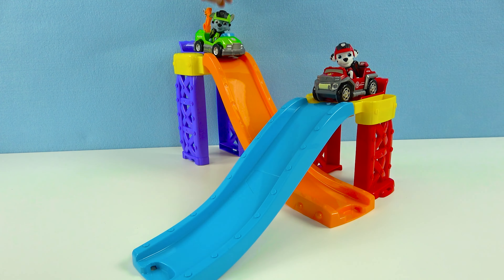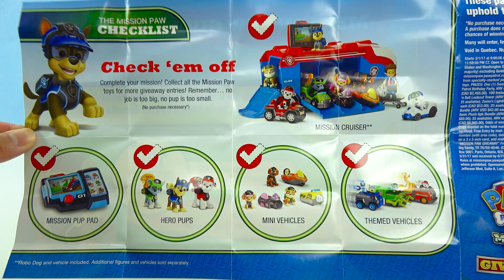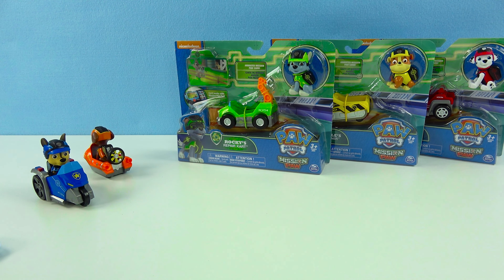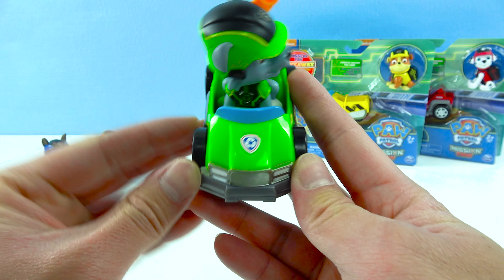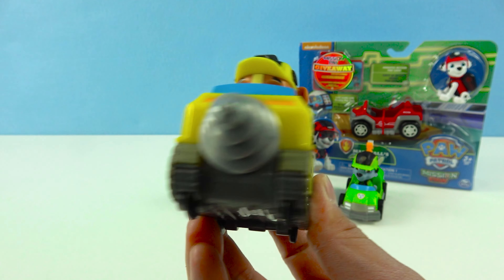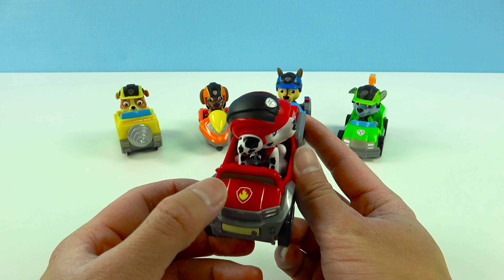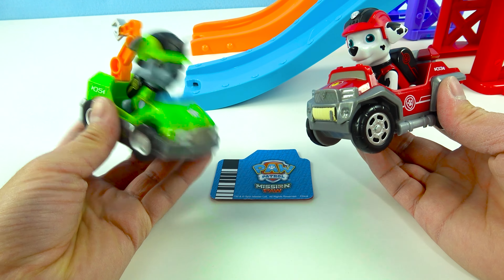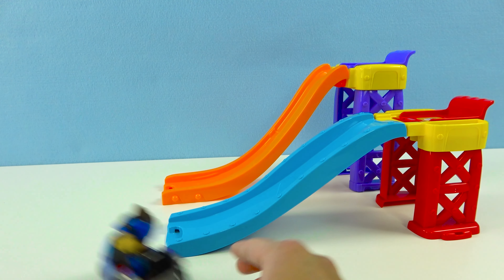Paw Patrol Toys Car Racers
Paw Patrol Toys Car Race. In this Paw Patrol Toys videos the pups get Paw Patrol Cars and Rubble race Chase. Who is the Fastest PawPatrol Pup?